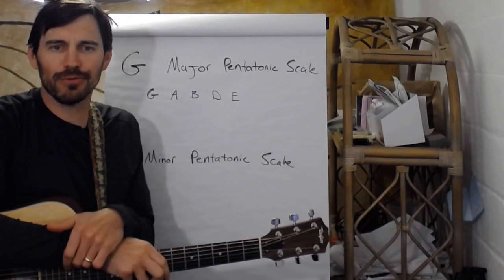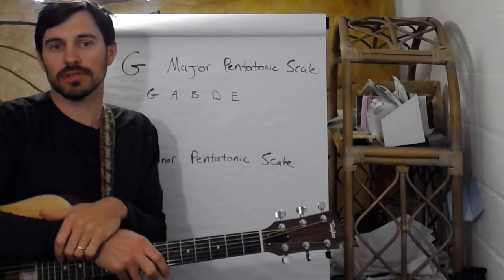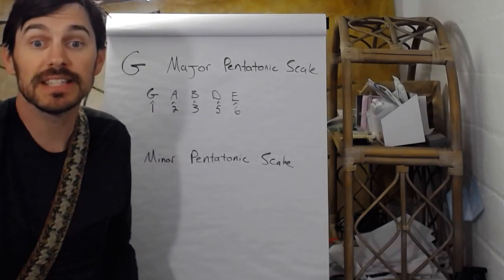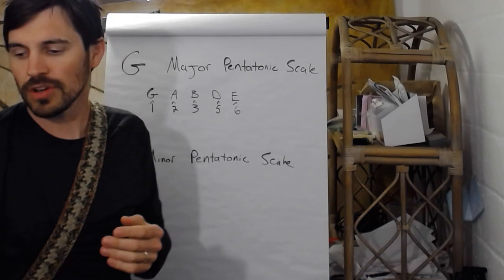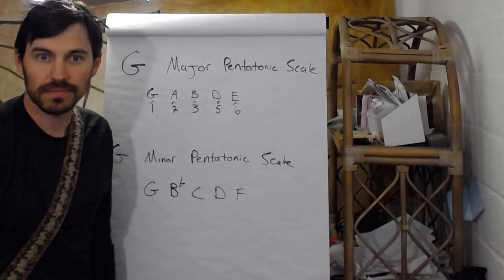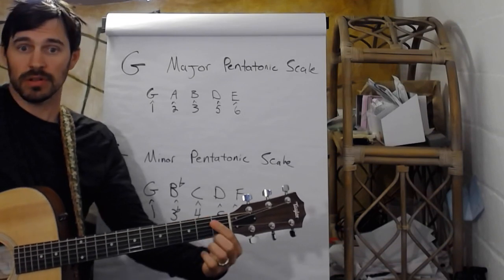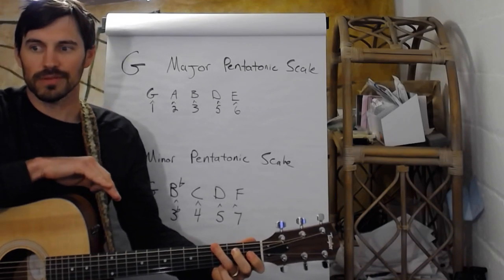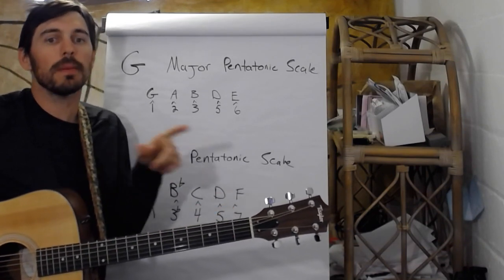Understanding G Major and Minor Pentatonic - Using Guitar Scales - Free Lesson!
To download the tabs and access my Free Member Area click on this